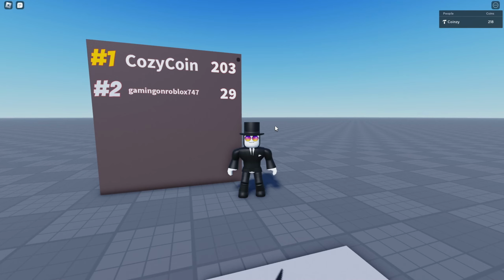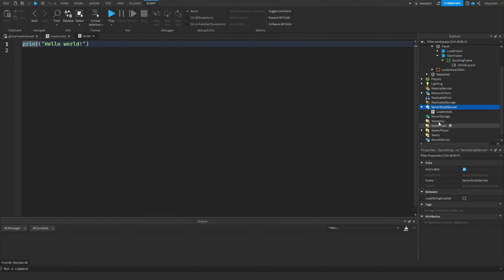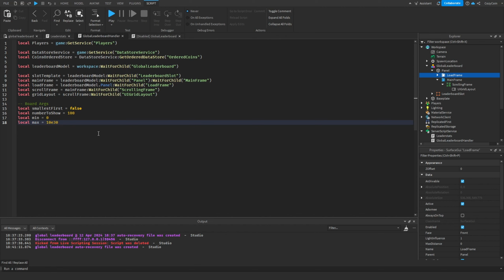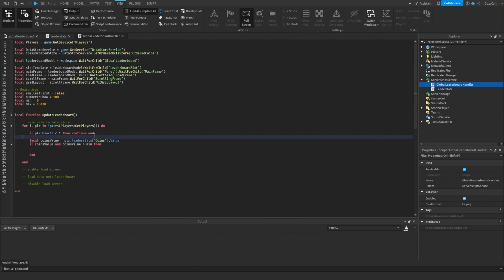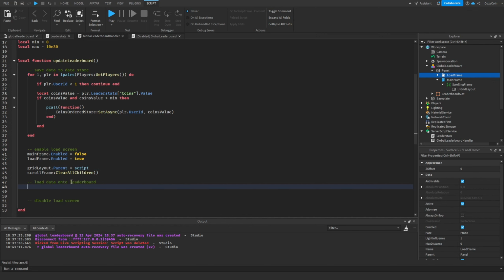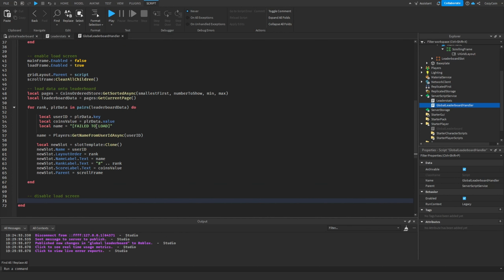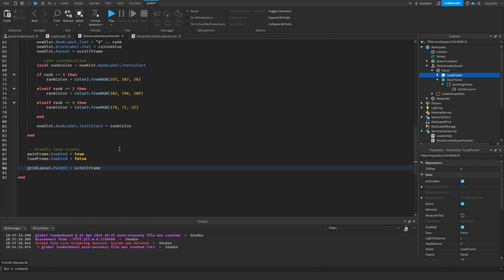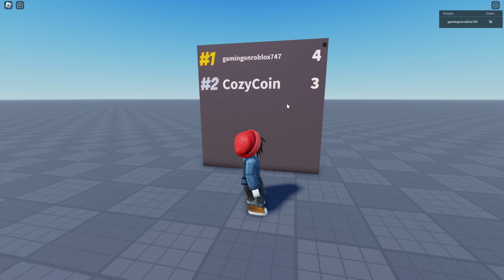make WORKING global leaderboards | Roblox Studio Scripting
0:00 - 1:08 - Setup
1:09 - 8:29 - Main Scripting
8:30 - 8:59 - Testing script
9:00 - 9:21 - Outro